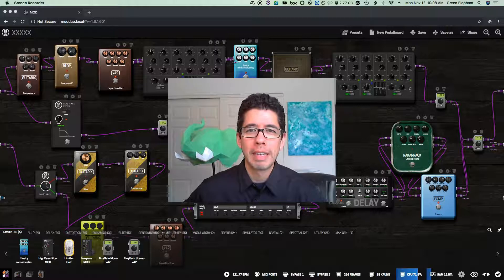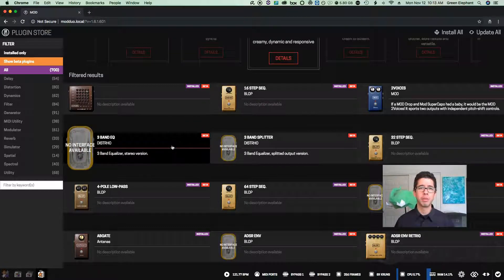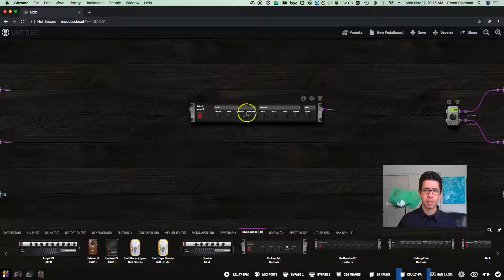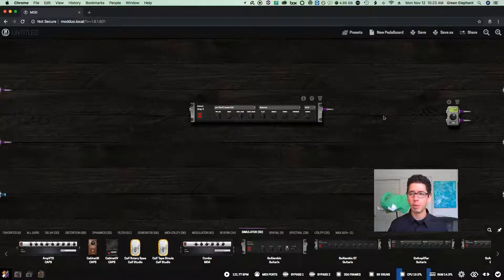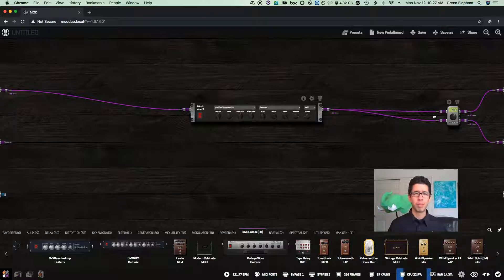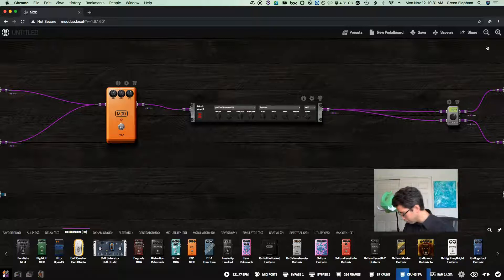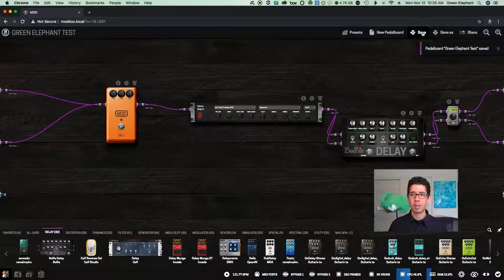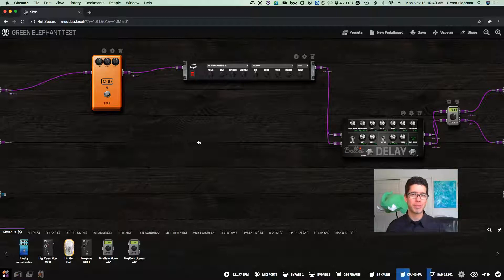Building a Pedalboard on the MOD Duo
In this video, I go over building a pedalboard in the MOD Duo.